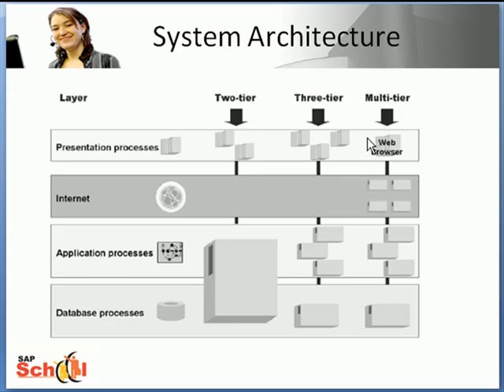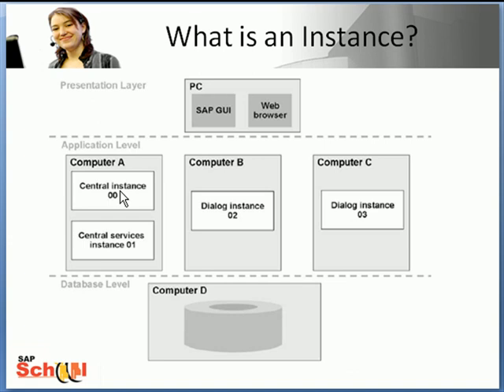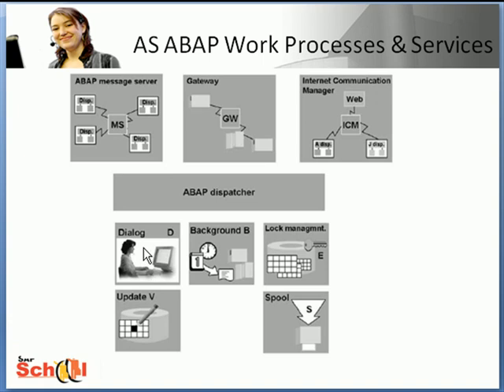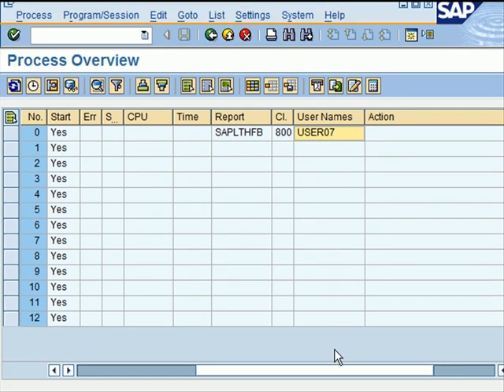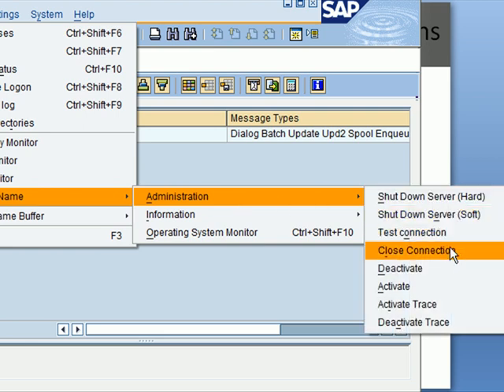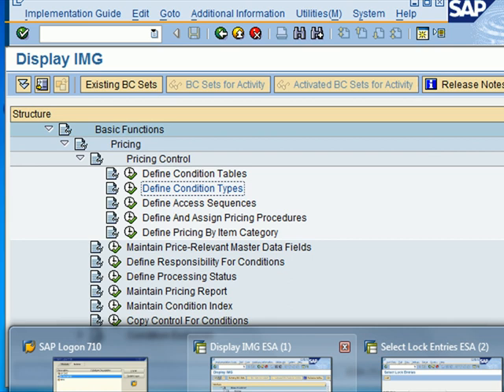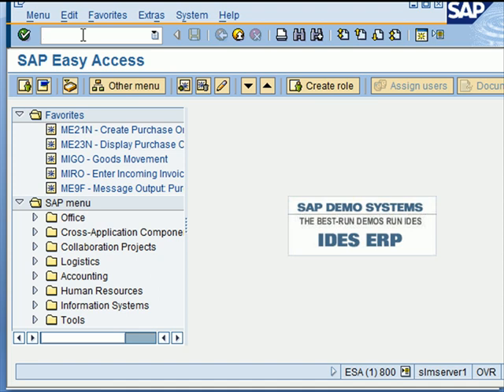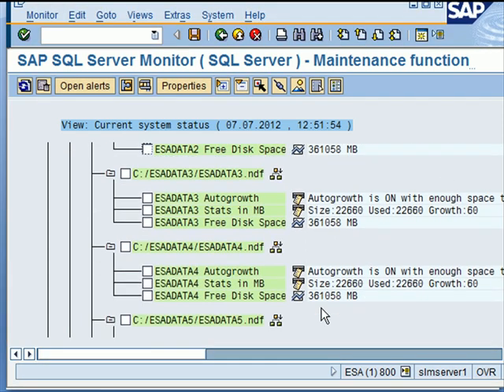SAP BASIS Training Videos; Introduction to SAP System Administration (Basis)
For complete SAP BASIS (System Admin) Video training visit;